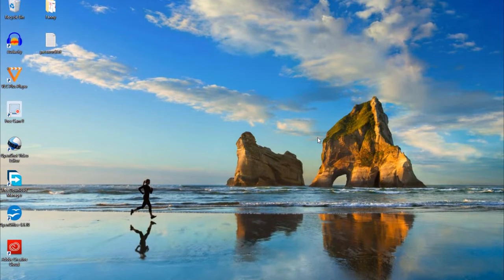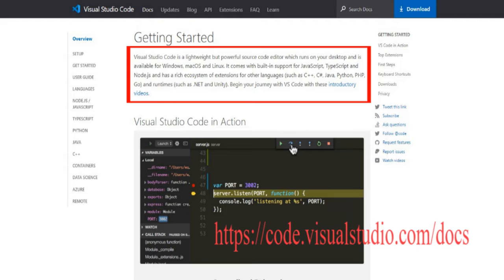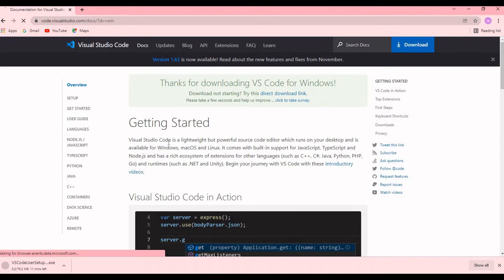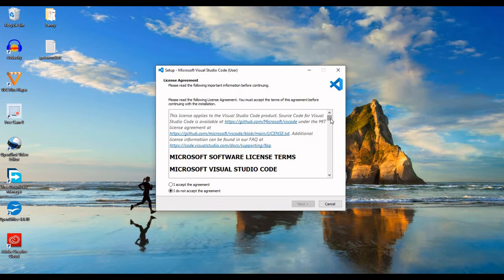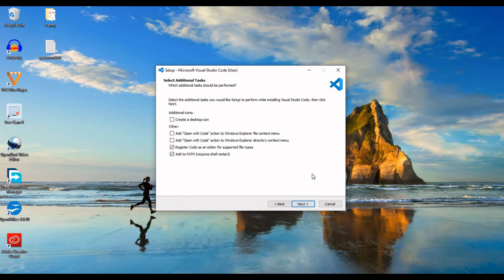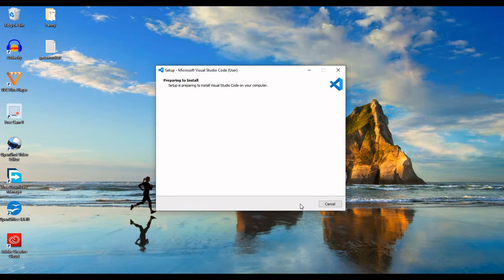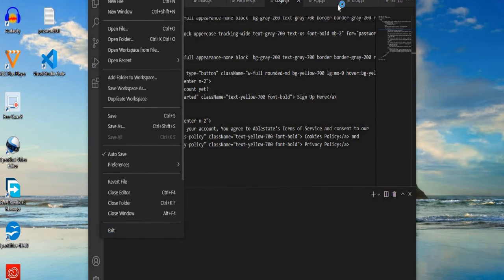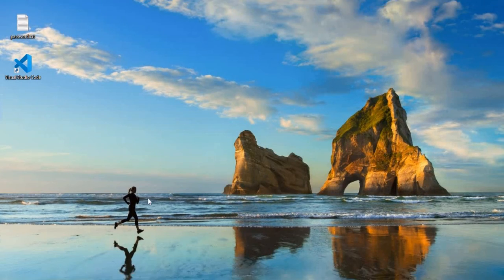How to install vs code on windows 10.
Hello folks, In today's video, I will be showing you Step by Step Guide on how to install Vs Code.
Visual Studio Code is a code editor redefined and optimized for building and debugging modern web and cloud applications.

Visual studio code is a text editor and a text editor is one of the tools you need when starting your web development journey.